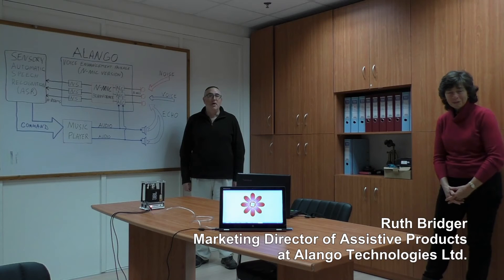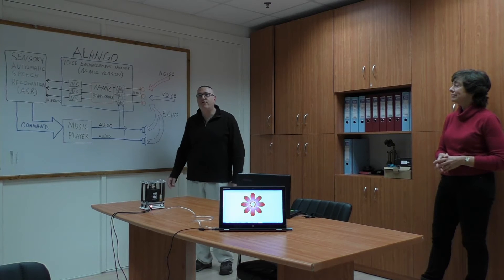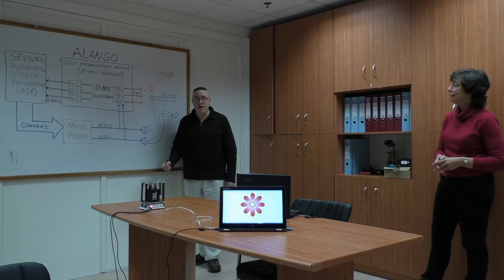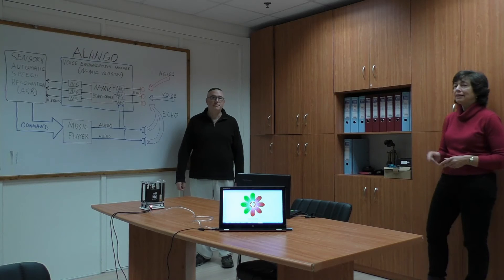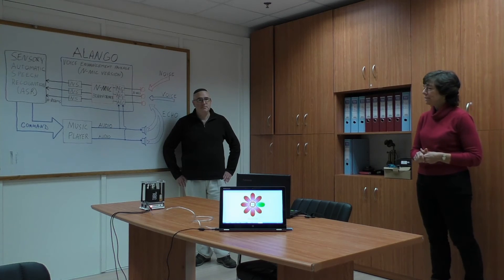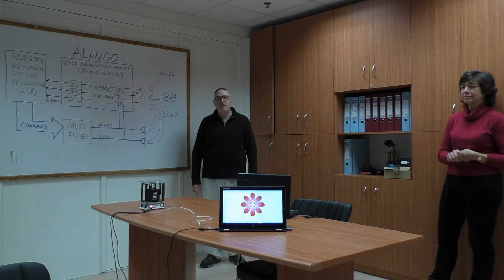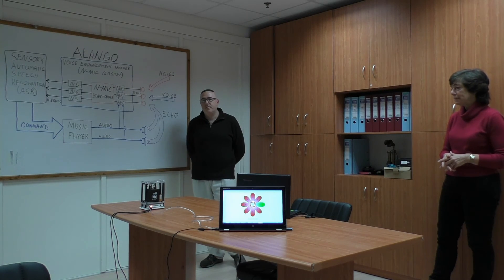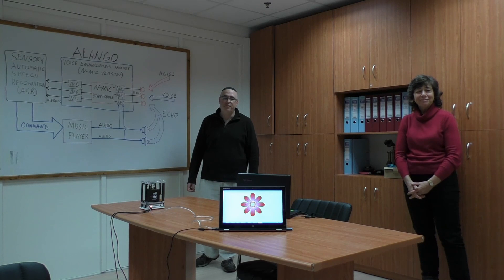Far-Field Speech Enhancement from Alango Technologies, Ltd.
- This is a demonstration of Alango’s far-field speech enhancement algorithms and software. Typical applications include smart-home devices and smartphones. The demo features a voice-controlled stereo music player with a built-in four-microphone array. The software integrates Alango's proprietary Voice Enhancement Package of software technologies including stereo echo cancellation and far-field beamforming. The output signal from the Voice Enhancement Package is fed into Sensory speech recognition software used to interpret user commands.